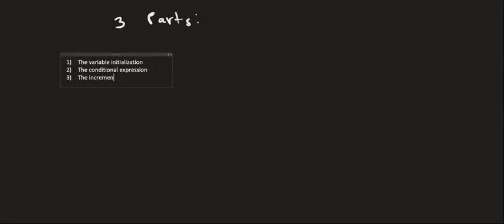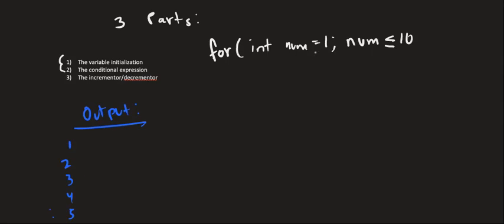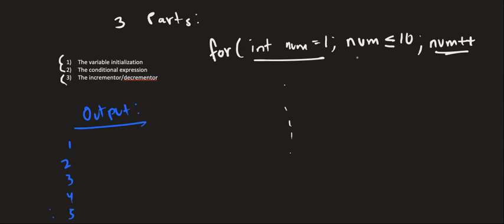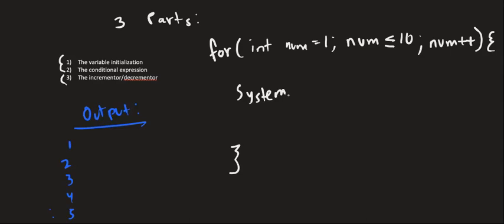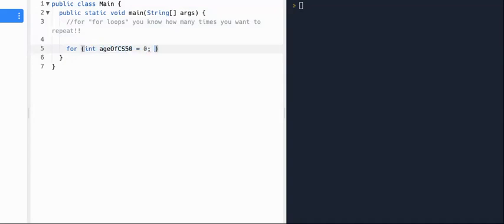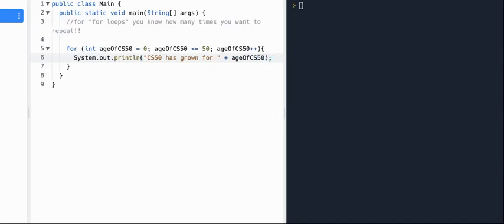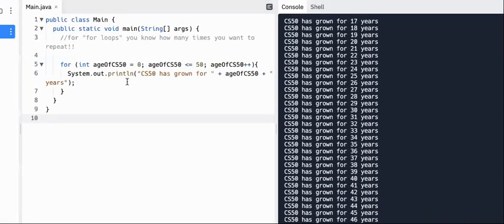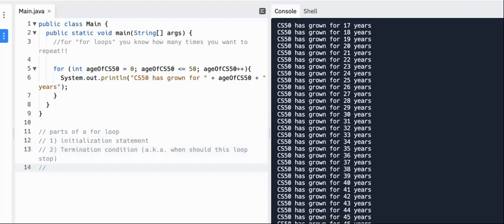For Loops - Java Tutorials - Chroniva